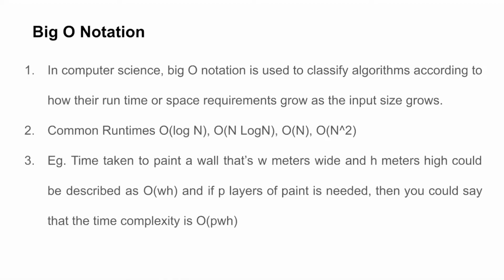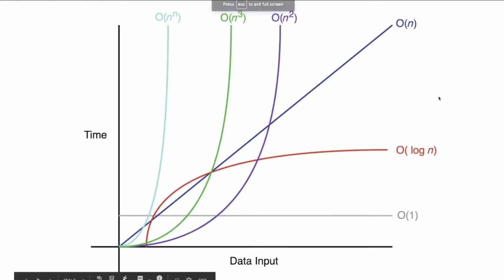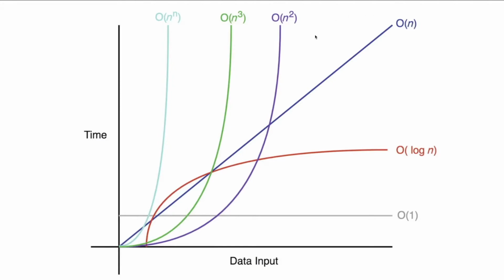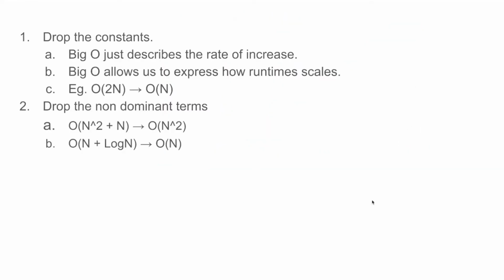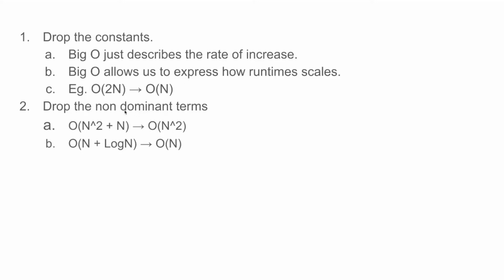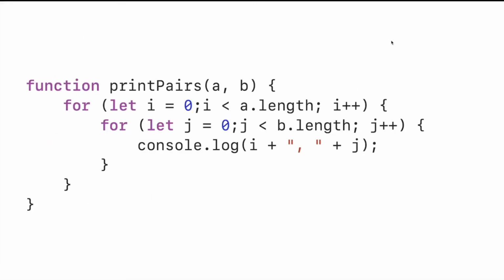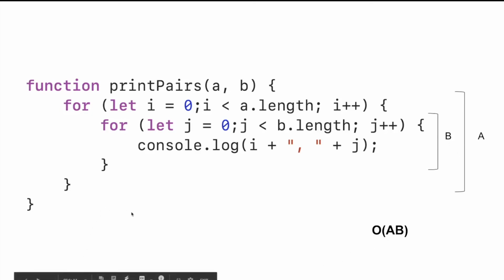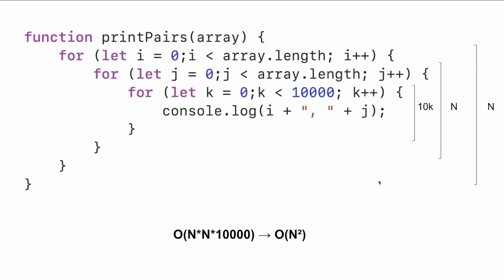Coding Interview Questions - Big O Notation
This is my first video in the Coding interview questions series. This video is the introduction to Big O Notation.

Cracking the coding interview book